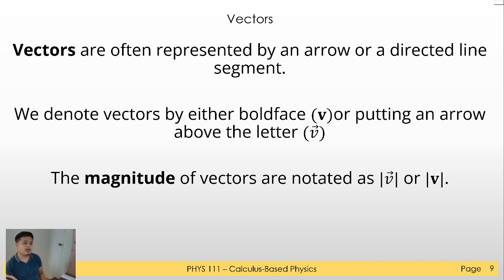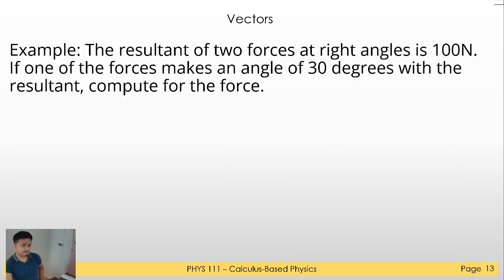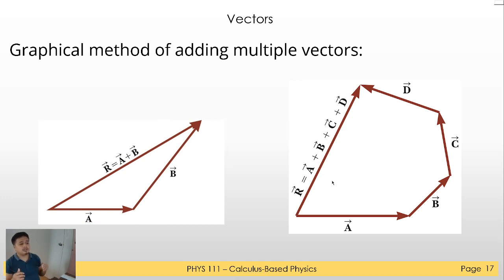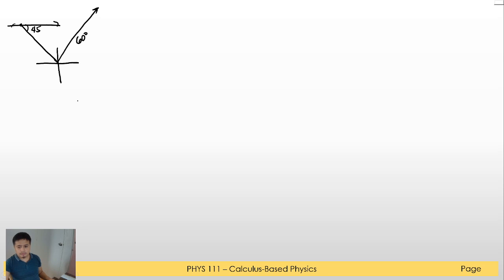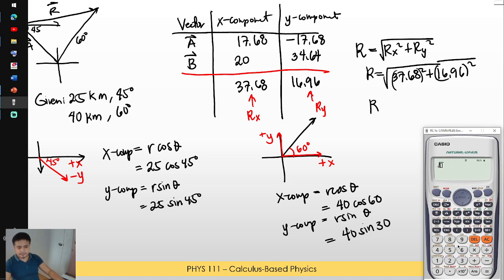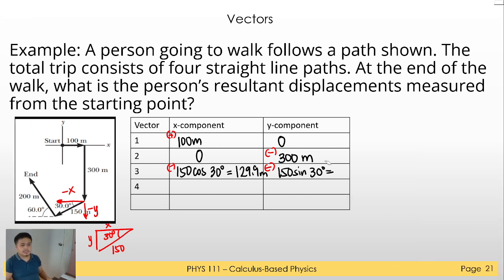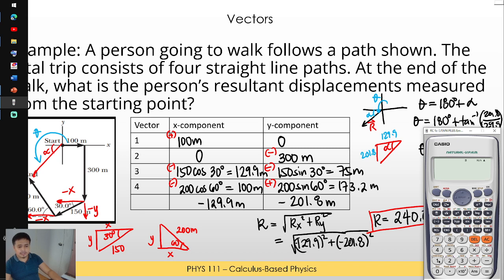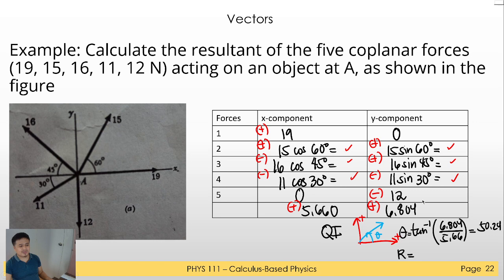PHYS 111 - Vectors